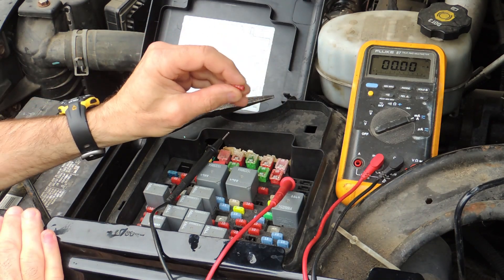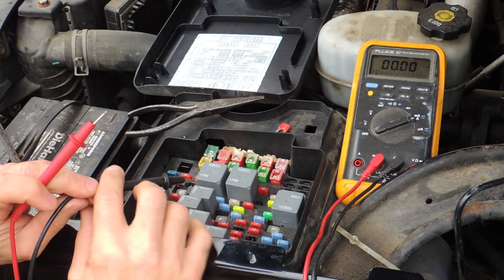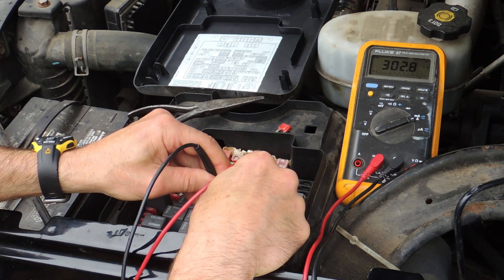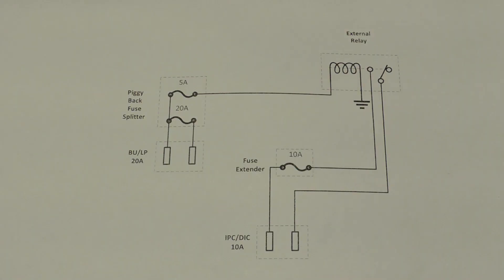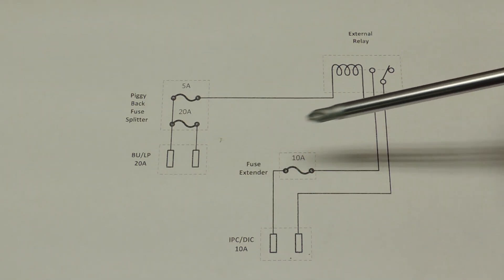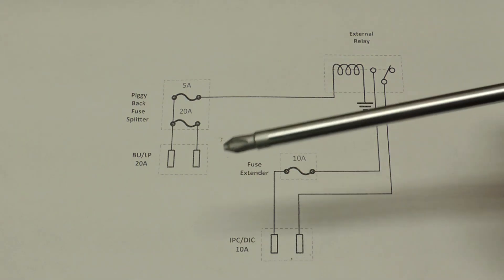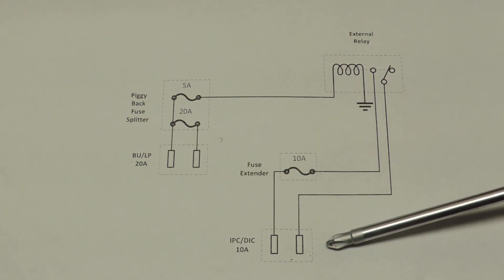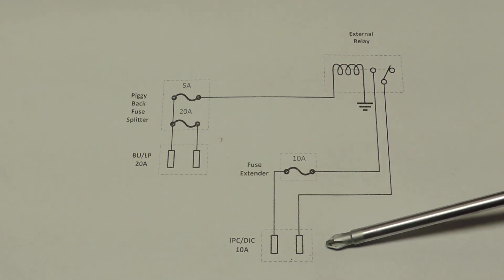Parasitic Draw Solution for 2007 Silverado IPC/DIC Circuit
This video will show you how to eliminate the parasitic draw on the IP/DIC fuse circuit in a 2007 Chevrolet Silverado LBZ Classic Diesel Truck.  This solution will also work on many other GM models that have the parasitic draw problem, which, if unchecked, will deplete the battery to the point that the vehicle will no longer start.
The parasitic draw is troublesome, when the vehicle is not run for a long period of time or in the winter, when battery capacities are reduced due to temperature.
This solution avoids any permanent modification of the vehicle’s wiring.  This is important for those that want to preserve the vehicle's OEM configuration and makes it easy to revert back to the original configuration in less than a minute, if one desires.
You will need some wiring skills for this job as well as a couple of tools for the installation, all of which are shown in the video.  The parts needed are listed below from Amazon, as well as the cost as of June, 2024:
Car Fuse Holder Connector - Mini ATM [$4.96]
Small Add-a-Circuit Fuse Tap, ATM Small Piggyback Blade Fuse Holder Wire Harness [$6.99]
Car Relay Harness 12V 40A 4 Pin SPST 12AWG Harness Sockets [$7.95]
You will also need ONE standard 10A Automotive Blade Fuse, like this 20 Pack, most of us have some of these lying around: